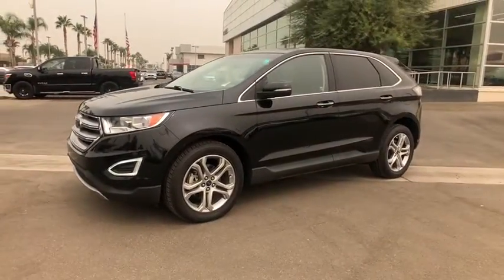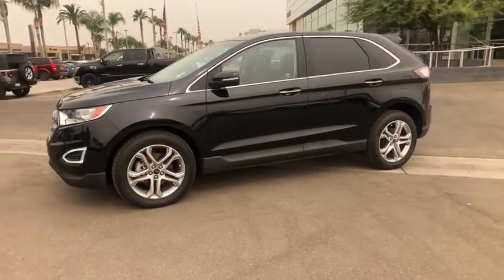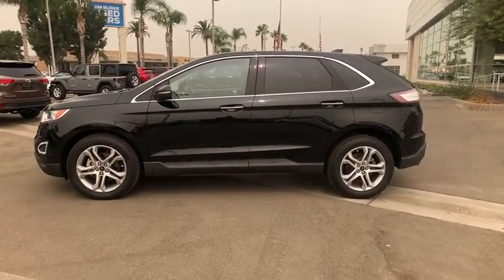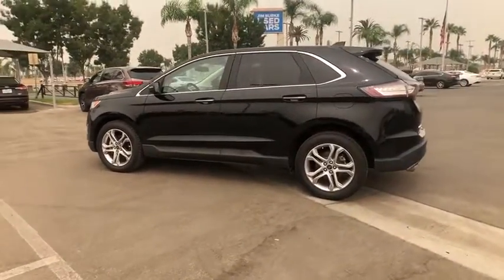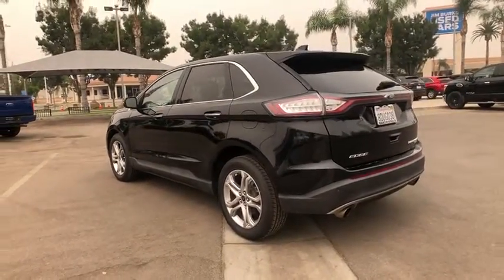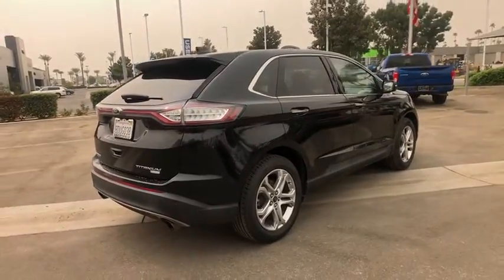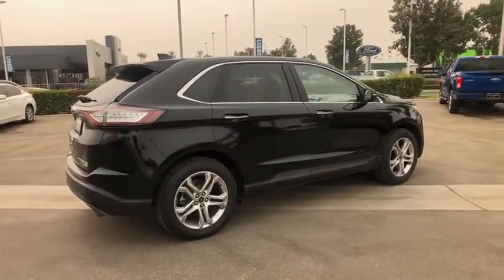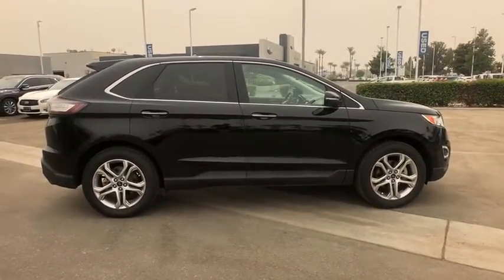2016 Ford Edge Bakersfield, Lancaster, Santa Maria, Palmdale, Santa Barbara, CA I4641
Shadow Black Used 2016 Ford Edge available in Bakersfield, California at Infiniti of Bakersfield.